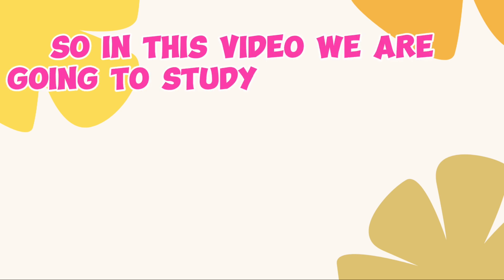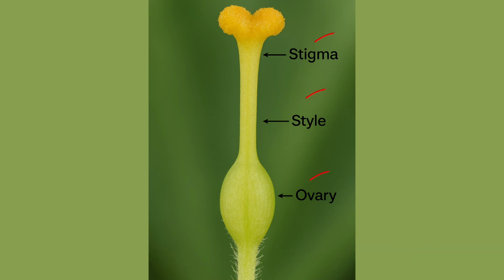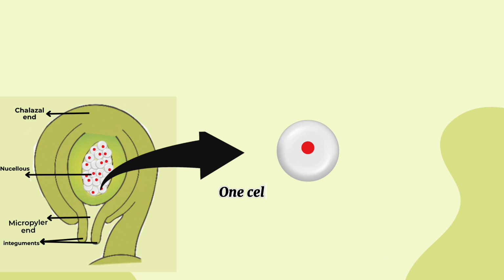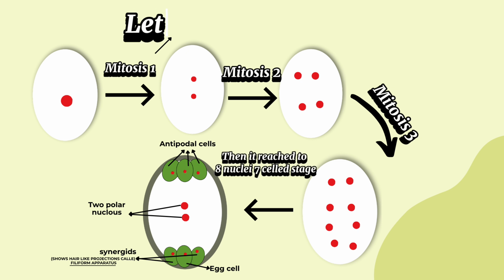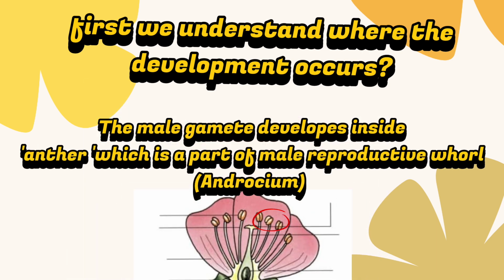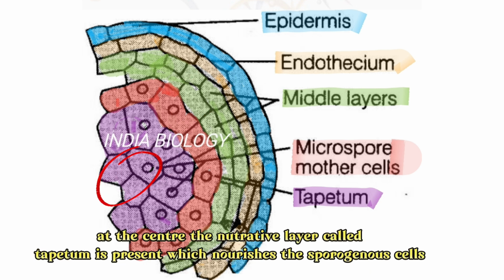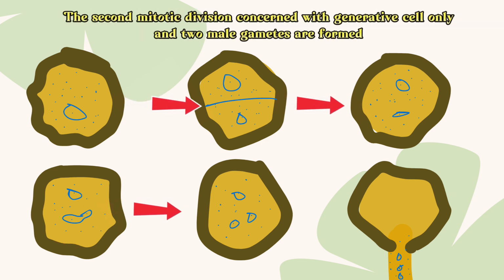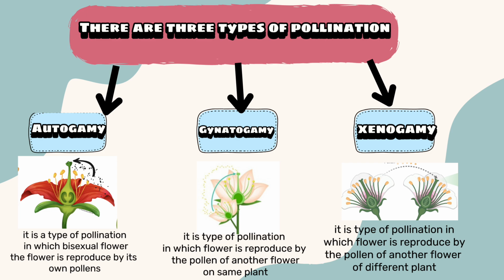Three most important topics of reproduction in lower and higher plants 🌱